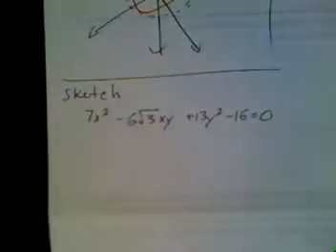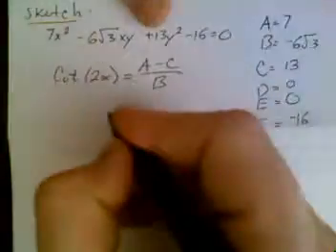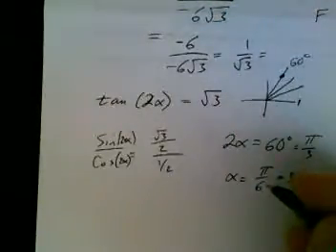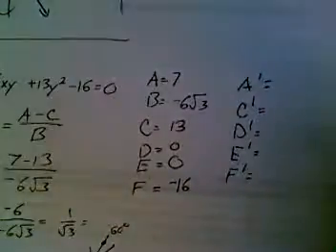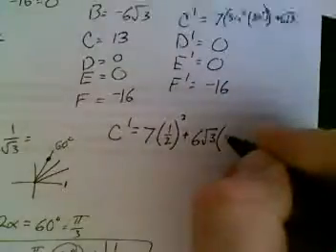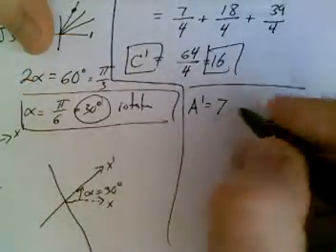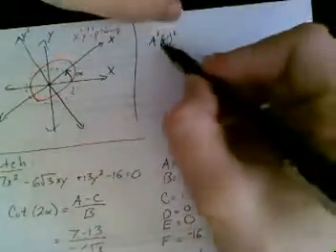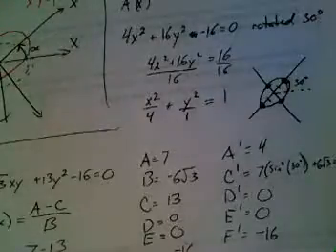25 PC2 Video 2